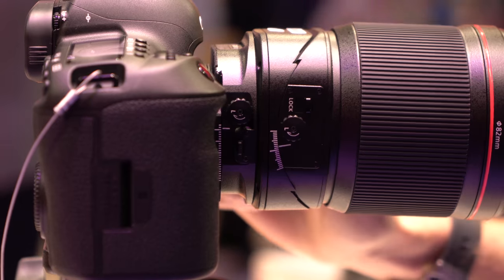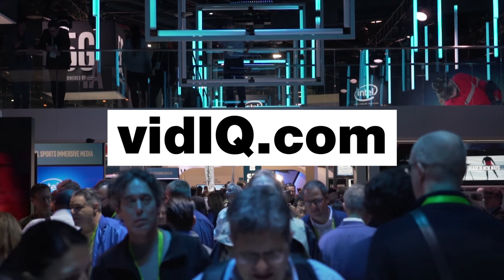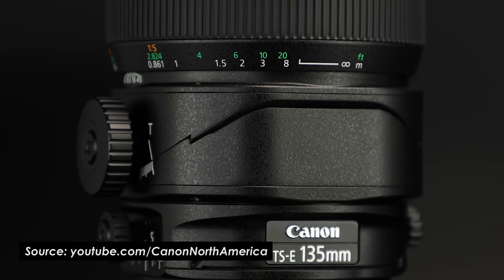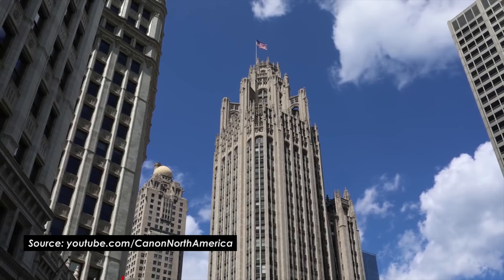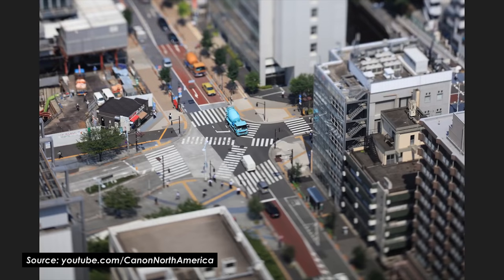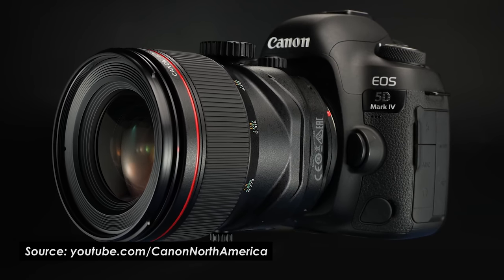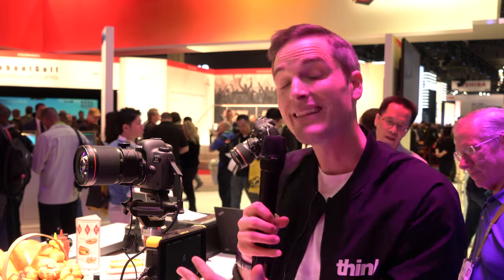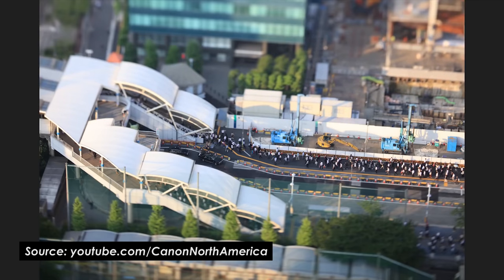New Canon Tilt Shift Lenses (Canon 50mm, 90mm and 135mm TS-E)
Quick look at 3 new Canon tilt shift lenses at CES 2018! Check out the Canon TS-E Tilt-Shift Lenses on B&H

Big thanks to VidIQ for helping make this CES coverage possible. I've using VidIQ for a few years and now and it;s one of my secret weapons for getting more views and subscribers on YouTube. to start using VidIQ FREE today!

Show Notes, Video Gear and Links

1. Canon 50mm f/2.8L Macro - Tilt-Shift DSLR Lens

AMZ (Amazon)
B&H (B&H)

2. Canon 90mm f/2.8L Macro - Tilt-Shift DSLR Lens

AMZ (Amazon)
B&H (B&H)

3. Canon 135mm f/4L Macro -Tilt-Shift DSLR Lens

AMZ (Amazon)
B&H (B&H)

4. VIDEO — Introducing Canon's New Tilt Shift Lenses (Great Explanation of Tilt Shift Lenses)

Check out other video is our CES 2018 series on YouTube

Canon has a great refurbishment program! They offer used, refurbished cameras with a one-year warranty at a steeply discounted price.  Availability varies, but check it out!

4K Live Event Video Setup (Our Gear for CES 2018)

About This Video:
In this video Sean Cannell from Think Media gets a first look new canon tilt shift lens options. These canon tilt shift lenses were released recently and the new models include the canon tilt shift 50mm, the canon 90mm tilt shift and the canon 135mm tilt shift. The canon ts e 50mm is a 2.8 and the canon ts e 135mm is F/4. These new canon tilt shift lens are awesome! Also the canon 50mm tilt shift is macro and the canon 90mm tilt shift is macro. Check out the video!